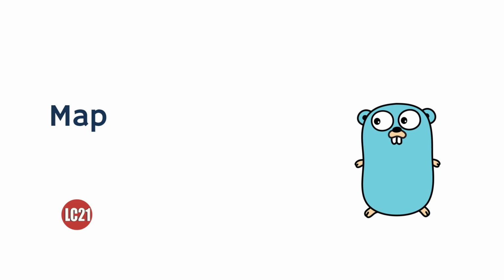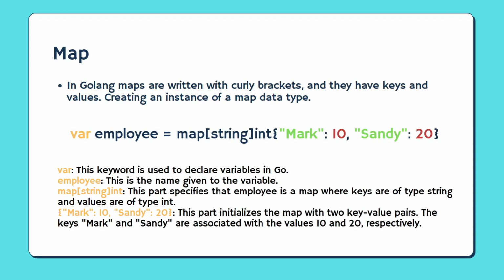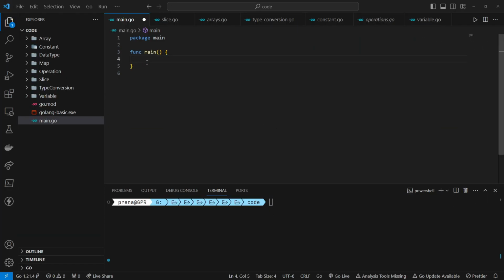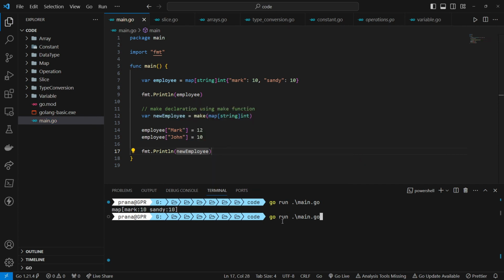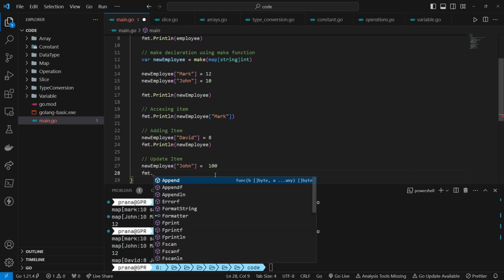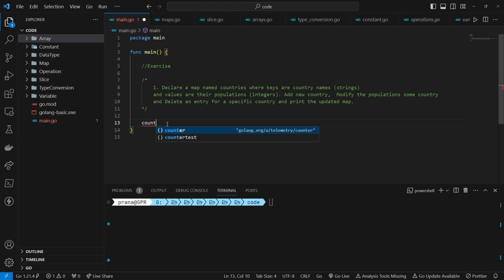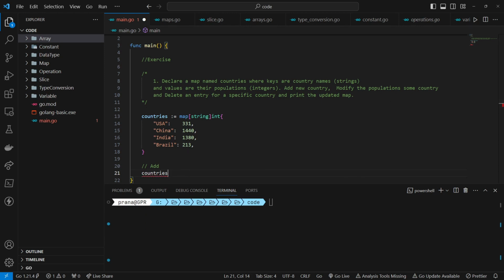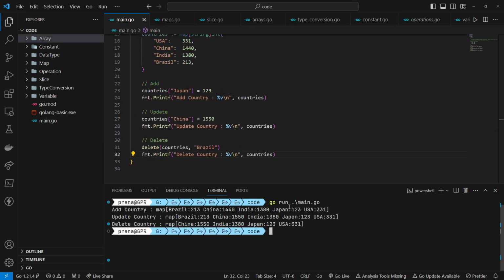Learning Golang Fundamentals - Map Part 10